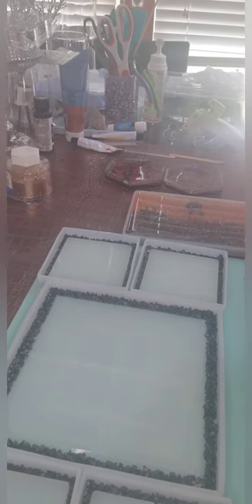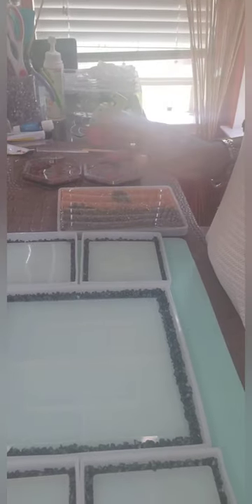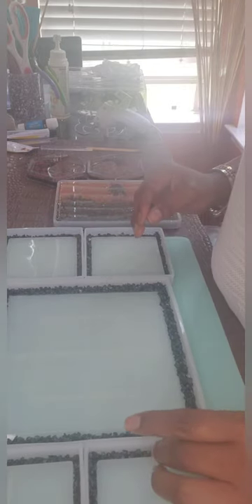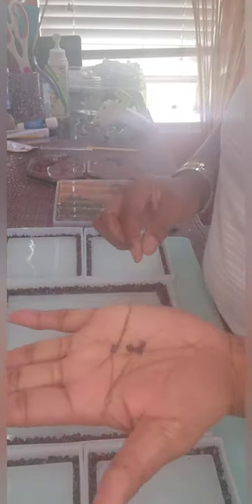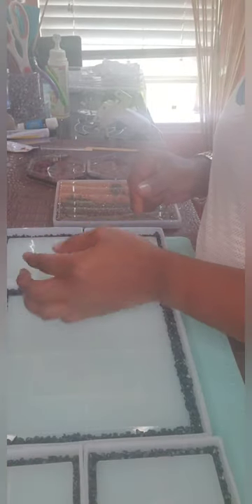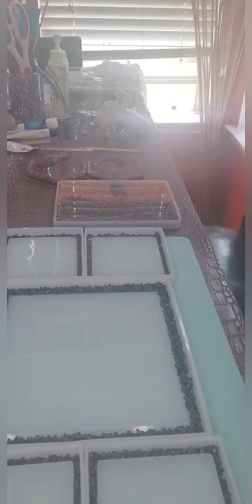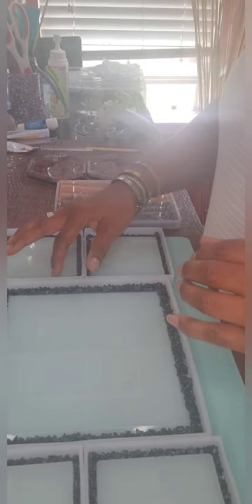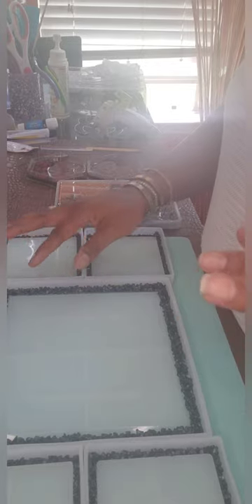Resin Art for beginners. How to Resin CoCo Chanel Tray and Coasters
These coasters came out so gorgeous. I sold them as soon as I posted them.
Things you will need:
White rocks from Dollar Tree
Black rocks from Michael's
American Best Clear Resin
Clear Gloss Sticker paper
inkjet printer

p.o.w.e.r_projects_ceo
Thanks again for all your subscriptions, love, and support.